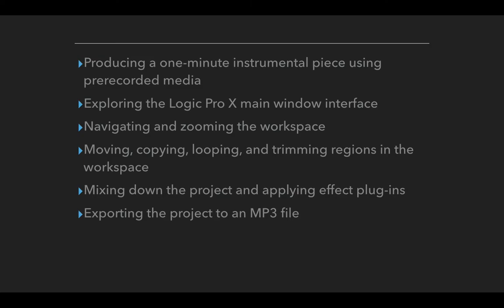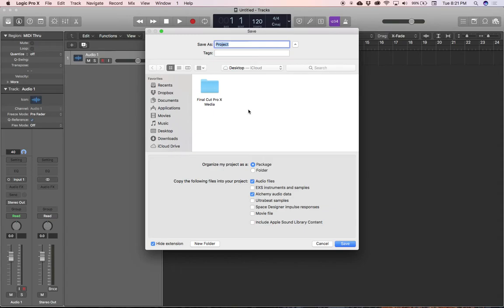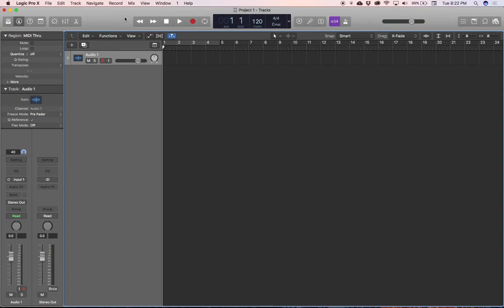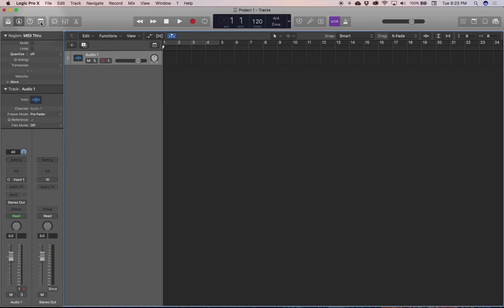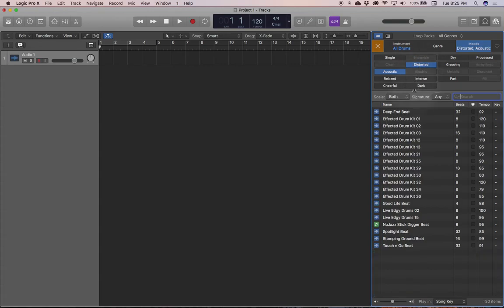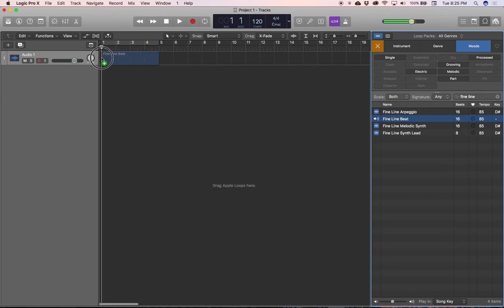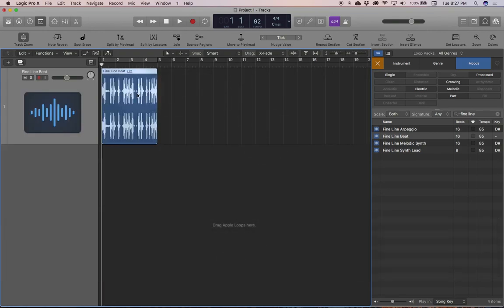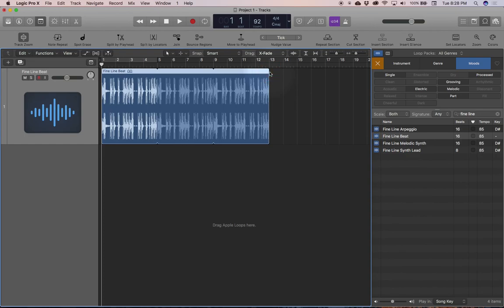Logic Pro X 10.3 Lesson 1 (1/4)